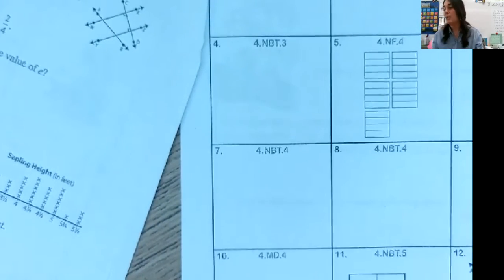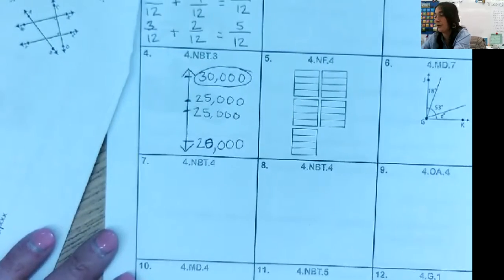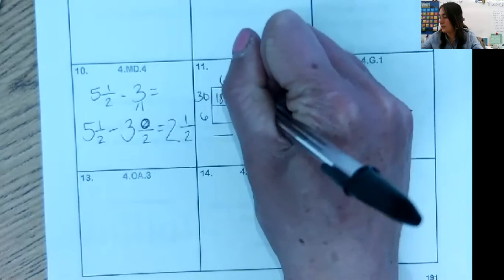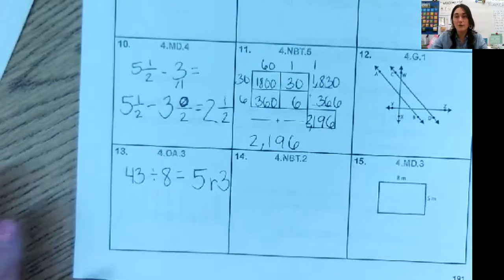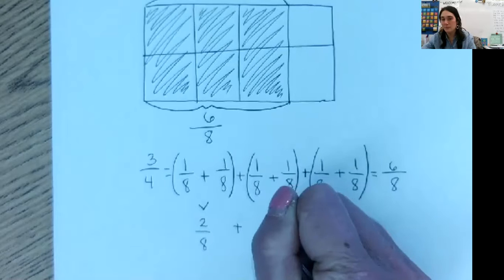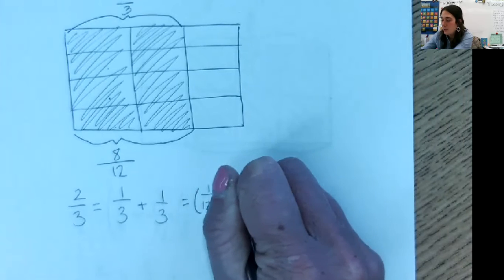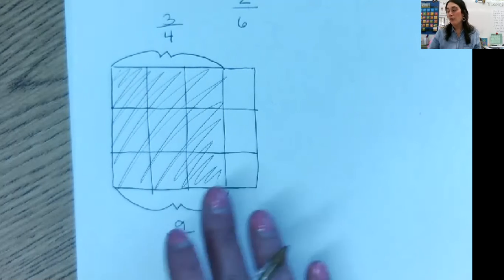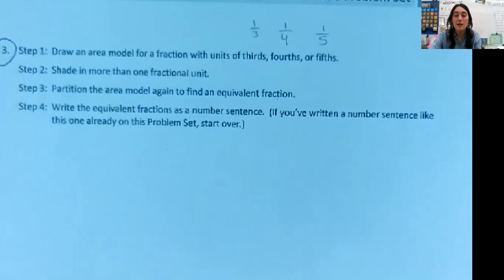Math Lesson 3/31